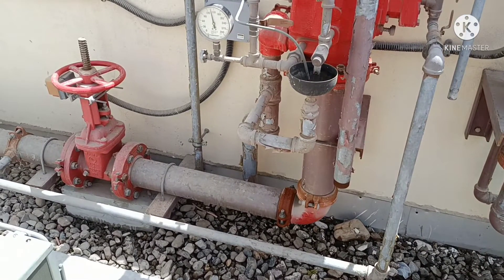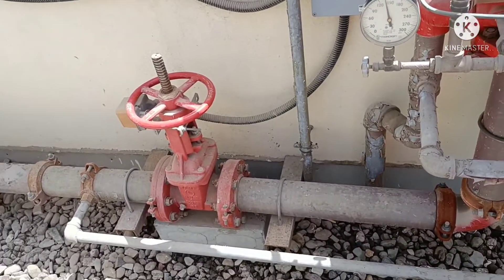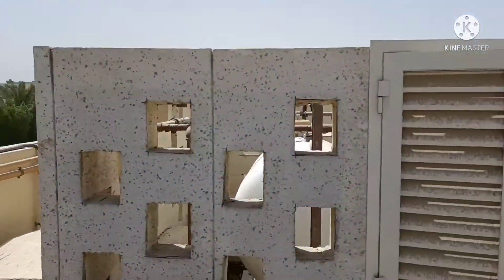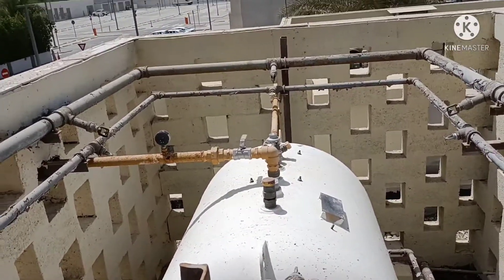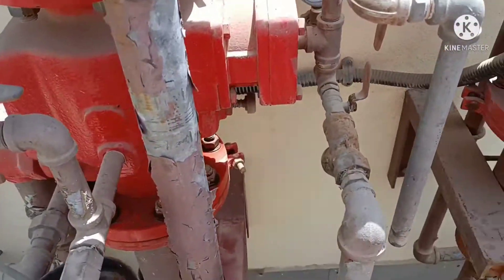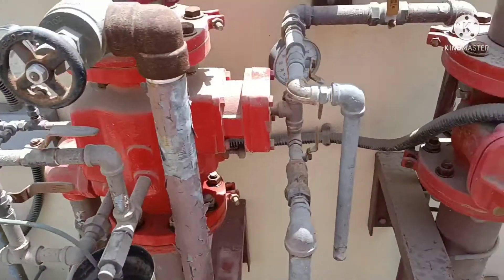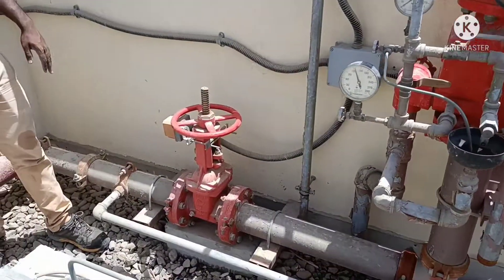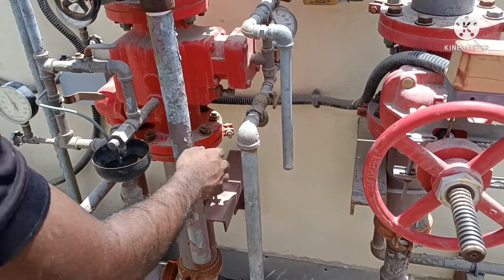Deluge system for LPG TANKS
water spray system for LPG Tanks